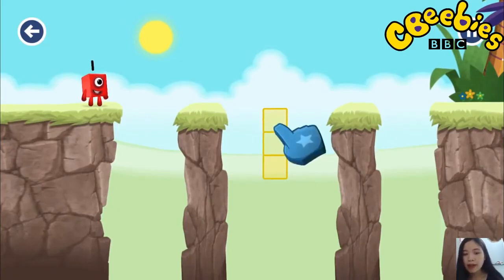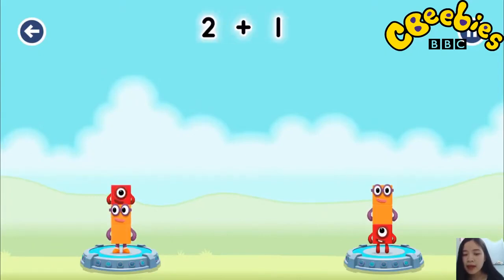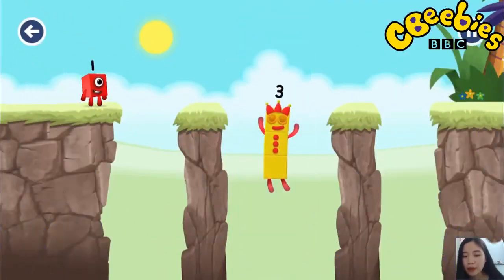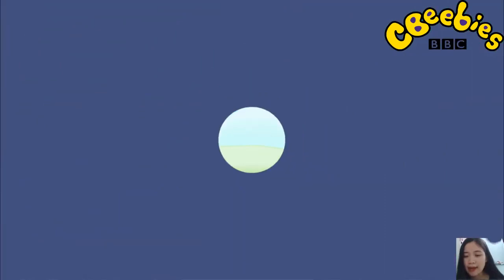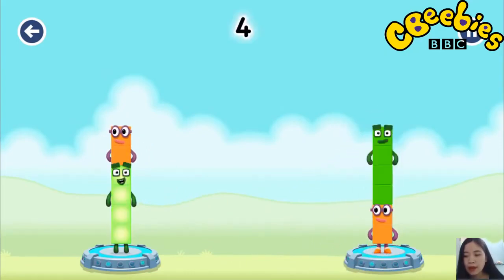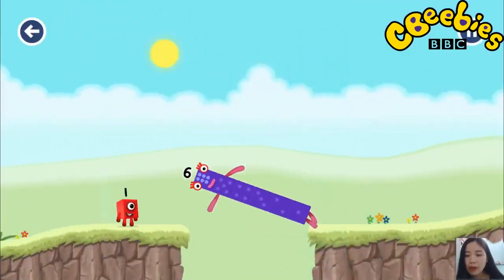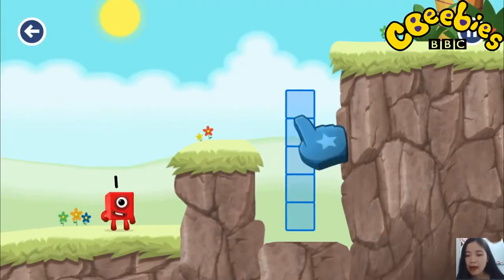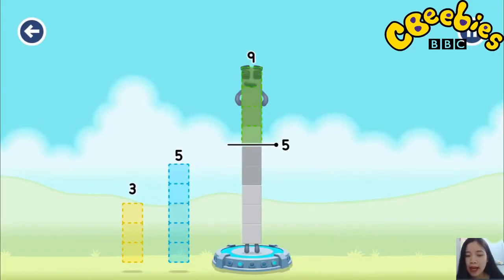Numberblocks Band - Numberblocks Magic Mountain Run! Go Explore from CBeebies & Learn to Count 4 Pa